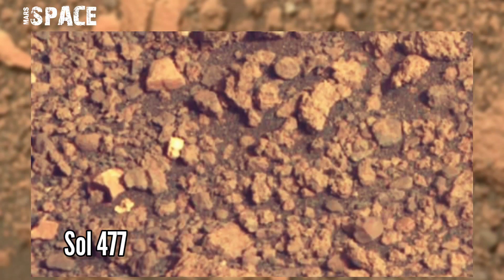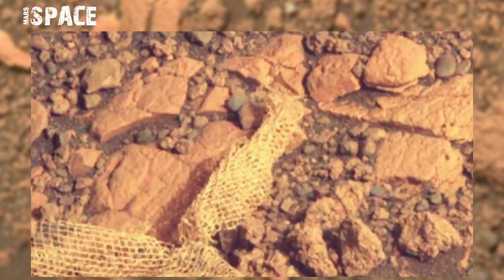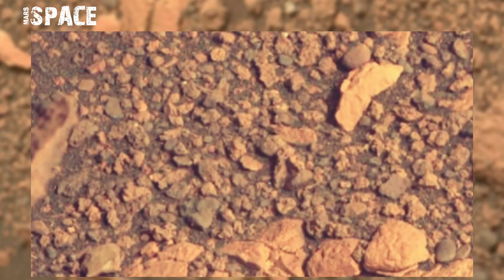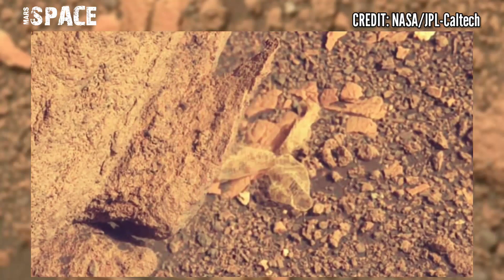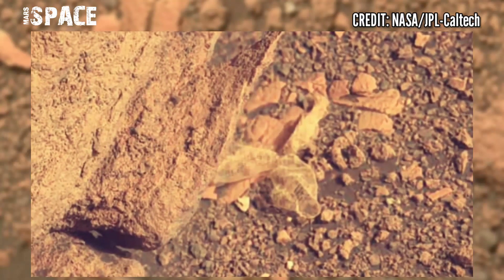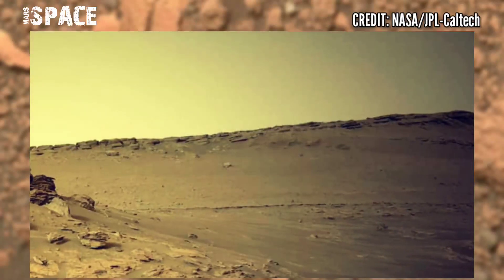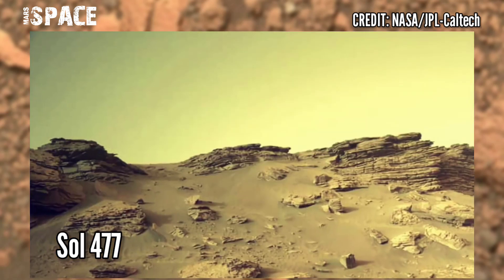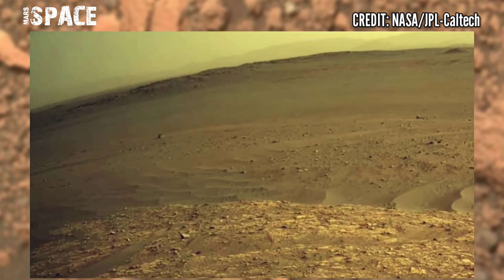NASA's Mars Perseverance Rover spotted an unidentified object like debris on Mars: Mars New Pics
NASA's Mars Perseverance Rover spotted an unidentified object like debris on Mars: Mars New Pics 2022

in this video we have shown new pics of mars from NASA's Perseverance rover of its mission.

Credit: NASA.GOV
NASA/JPL-Caltech